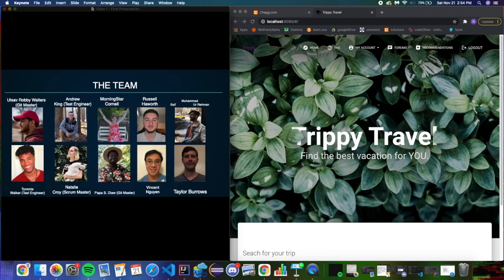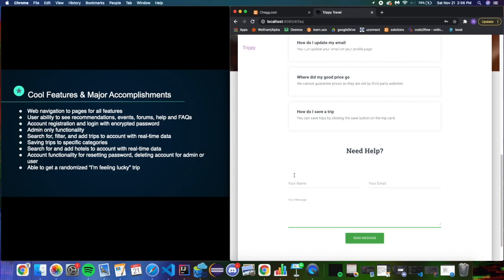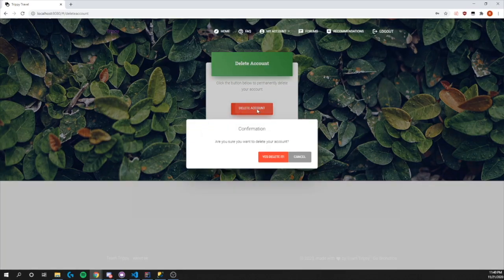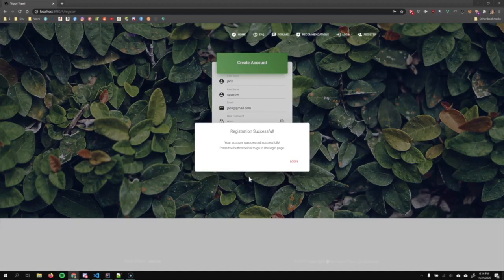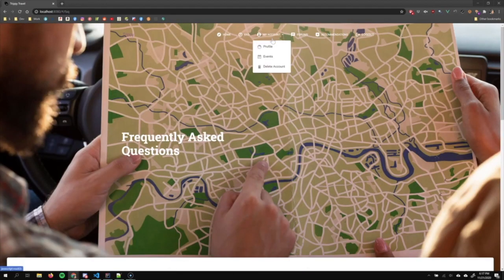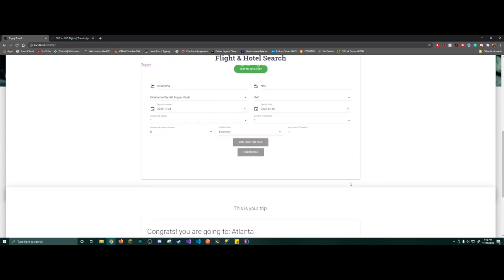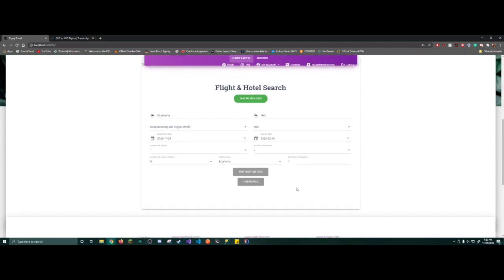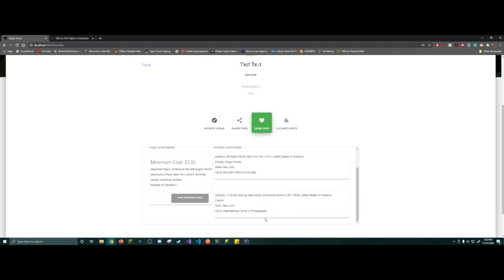finalpres_1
This video is about finalpres_1